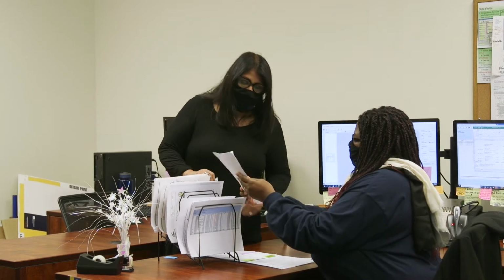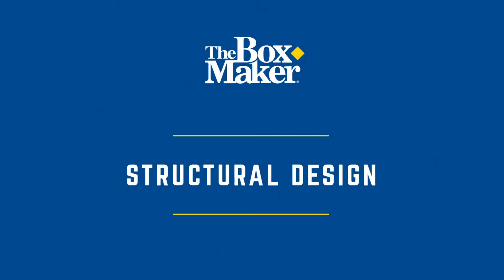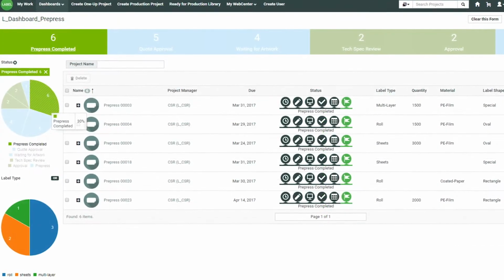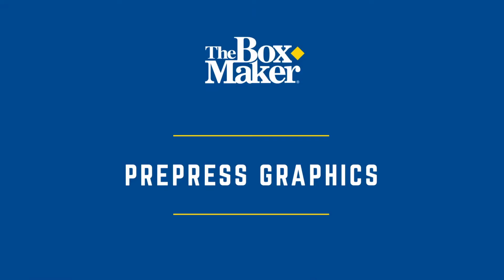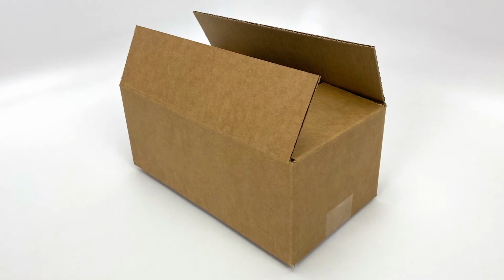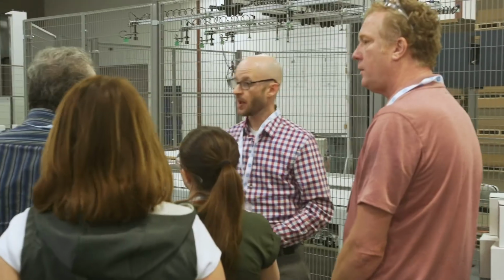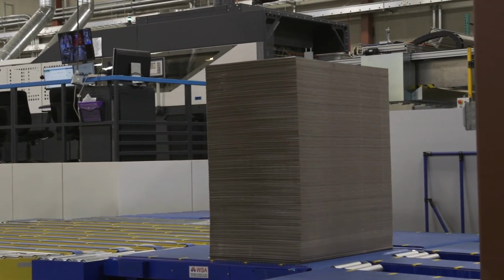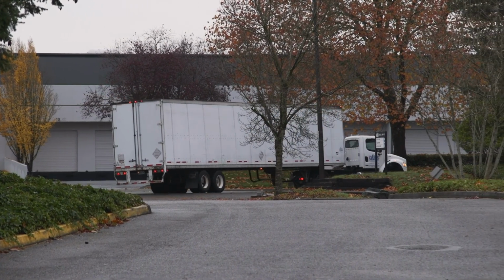Virtual Box Plant Tour - The Order Process | The BoxMaker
Welcome to The BoxMaker. Please join us for a virtual tour of our manufacturing headquarters and corporate offices, located just outside of Seattle, Washington.

This video includes an overview of the order process and how your packaging moves through our plant. To visit other areas of The BoxMaker, view our videos

Follow The BoxMaker for packaging solutions, insights, guides, tips, and more!